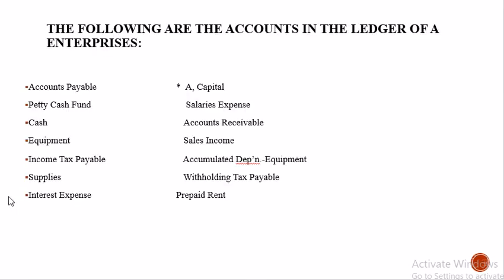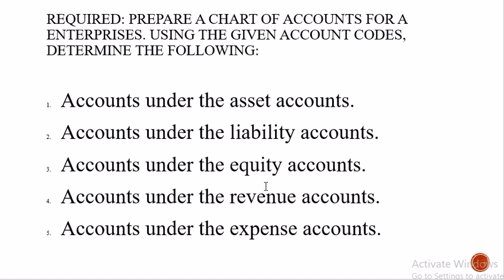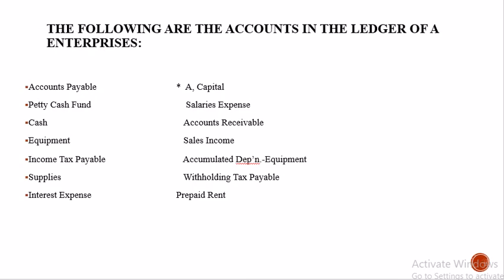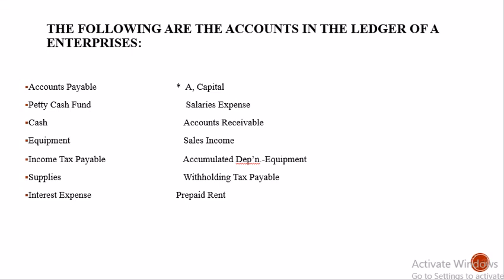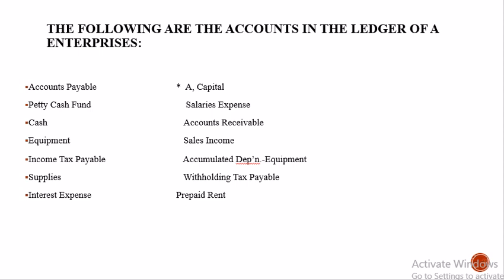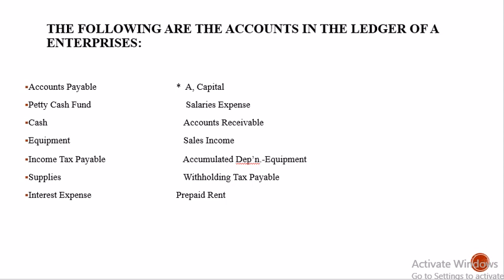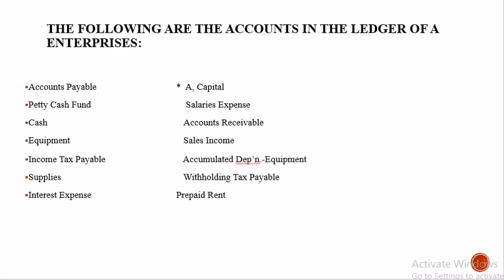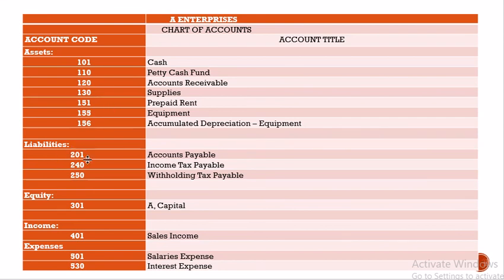Chart of Account in Accounting